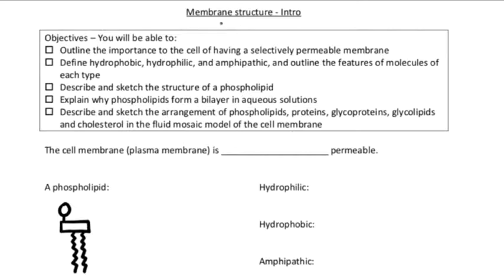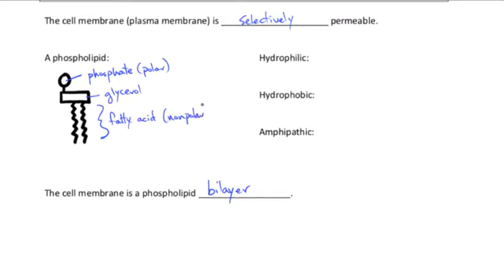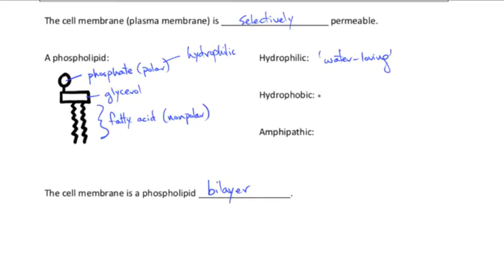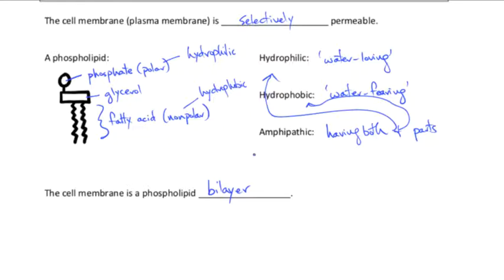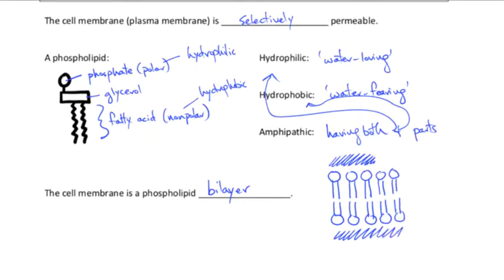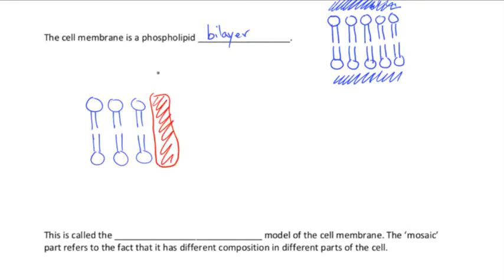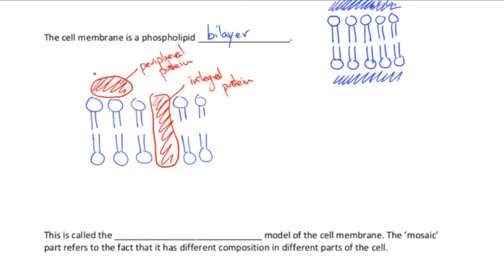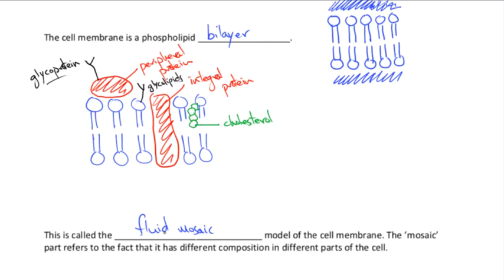IB Bio B2.1a – Membrane structure – Intro